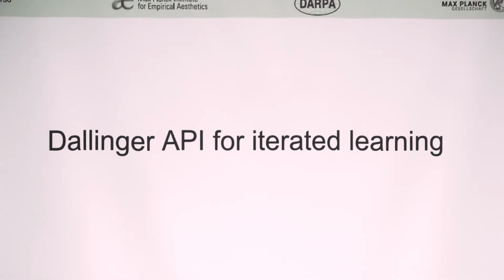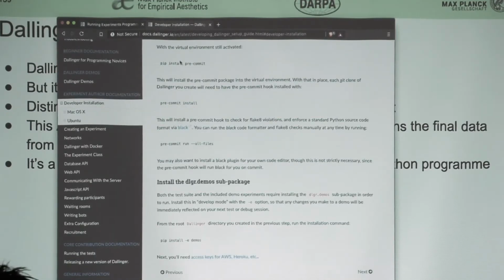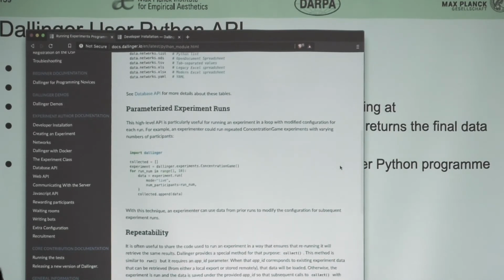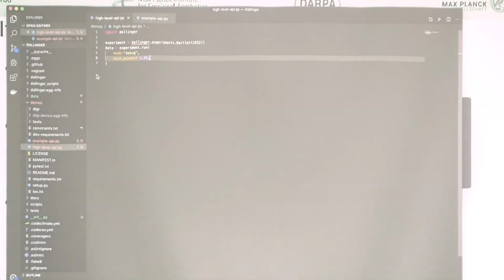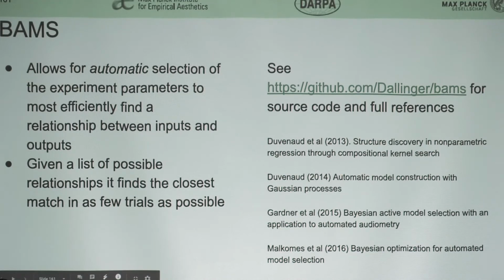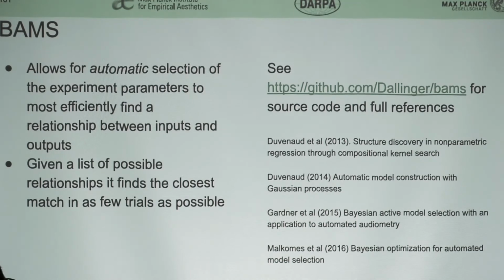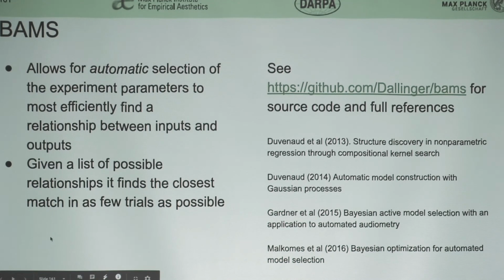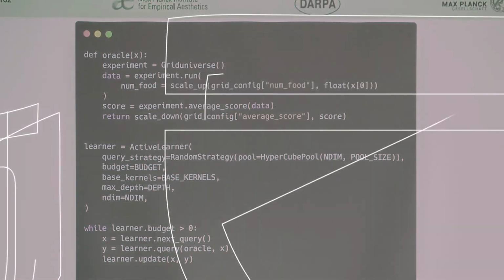Massive Online Data Collection with Dallinger - API for iterated learning